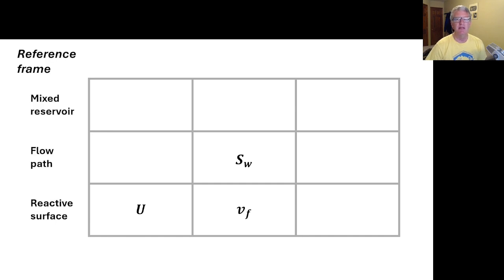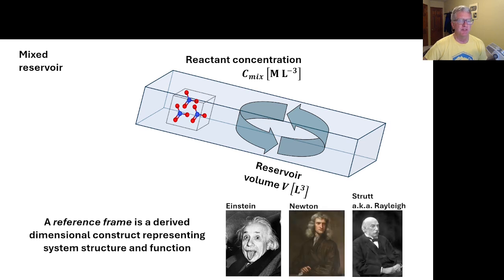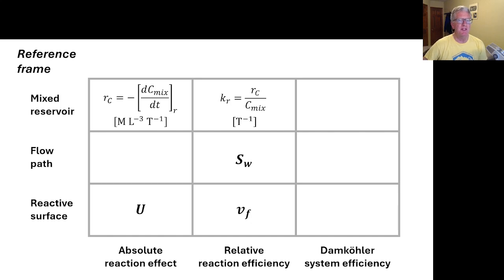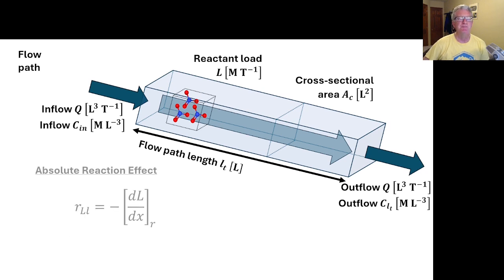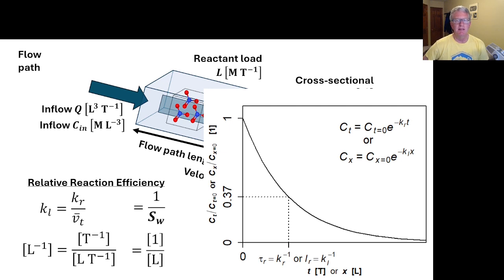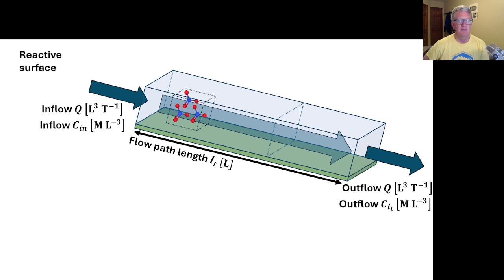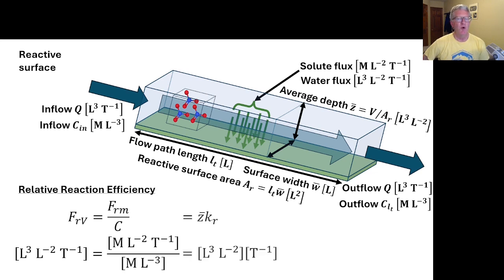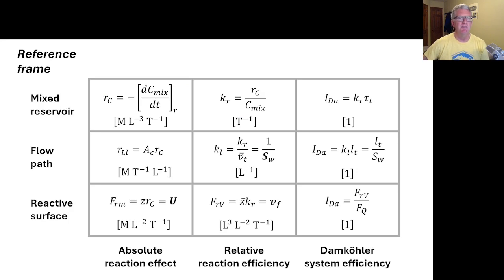Research: Dimensional analysis of reference frames commonly used in reactive transport research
Coauthors: Ann Marie Reinhold, Stephanie A. Ewing, H. Maurice Valett, and Michael D. DeGrandpre

Many thanks for contributions from conversations with the team from the Montana Consortium for Research on Environmental Water Systems (CREWS).

This video is the basis for a presentation at the Annual Meeting of the Society for Freshwater Science, 19 May 2025.

Thanks to the National Science Foundation for support through the EPSCoR, Long Term Research in Environmental Biology, and Signals in the Soils programs. Any opinions, findings, and conclusions or recommendations expressed in this material are those of the authors and do not necessarily reflect the views of the National Science Foundation. Thanks also to the USDA NIFA supported Montana Agricultural Experiment Station.